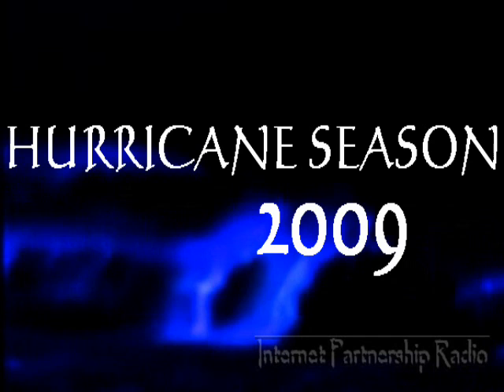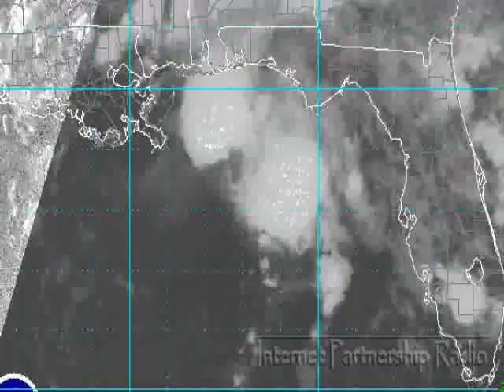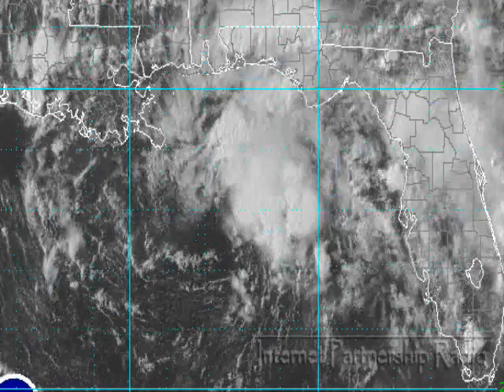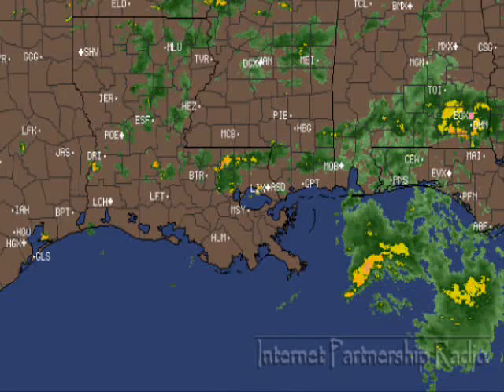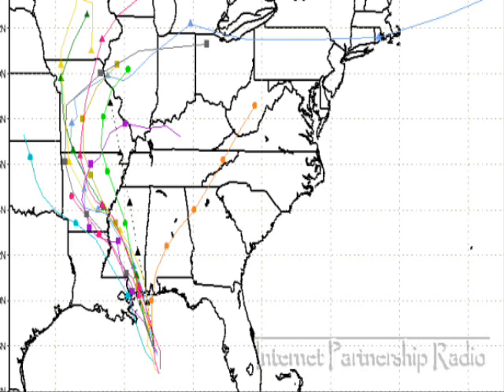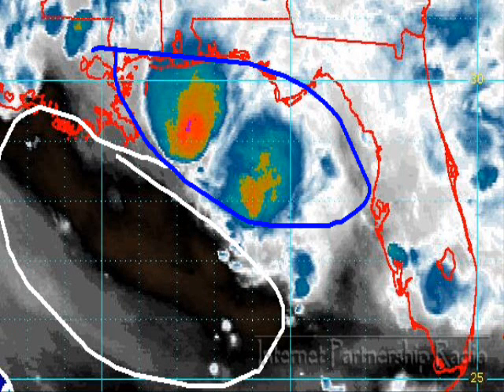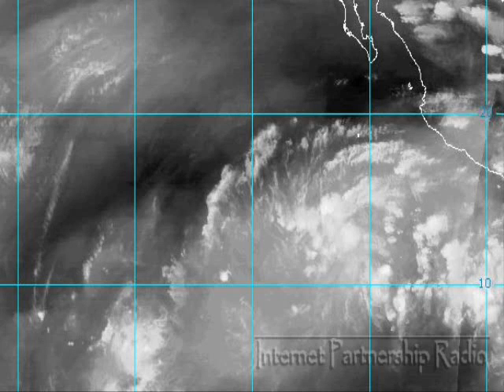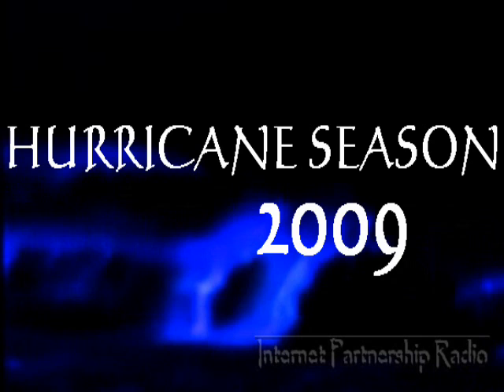Tropical Update #1 - May 22, 2009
The latest on Invest 90L in this first Tropical Update video podcast of the 2009 Hurricane Season